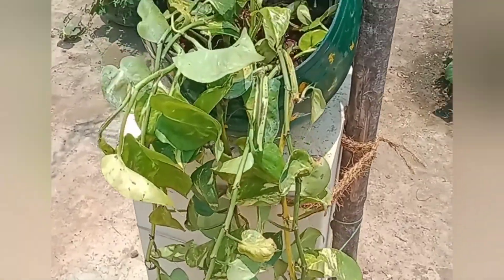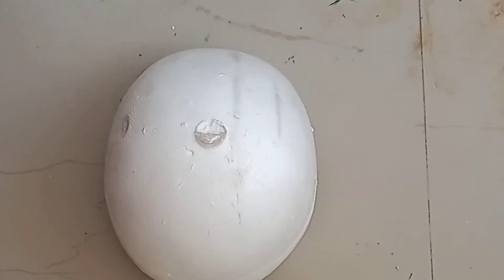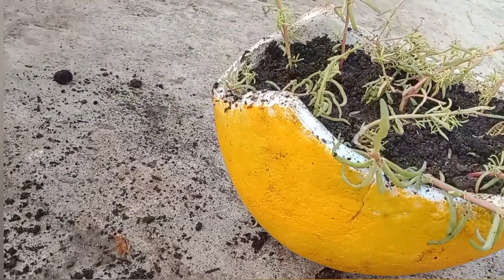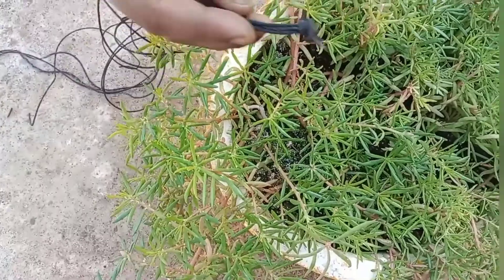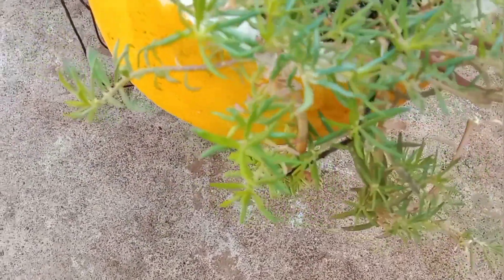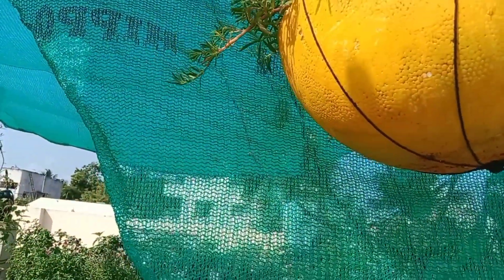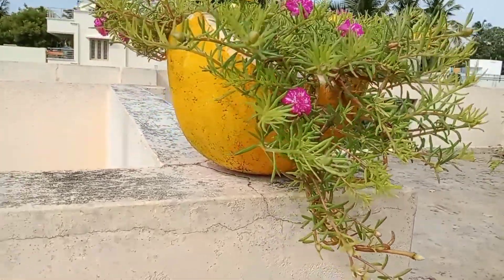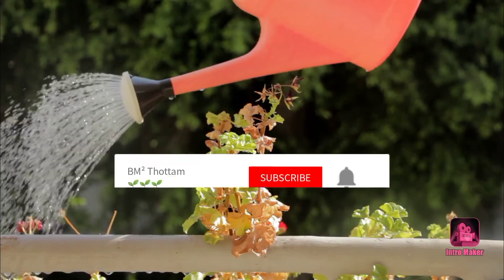Broken Helmet reuse idea /one broken Helmet to Double uses in Garden/How to use broken Helmet to pot